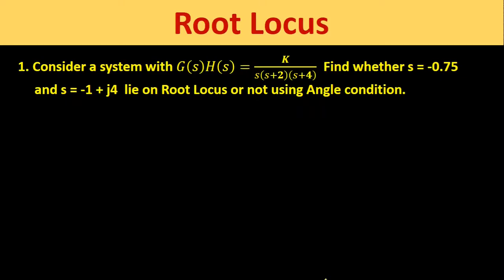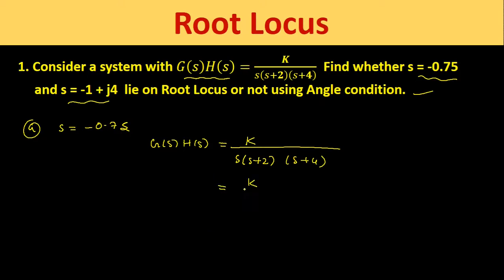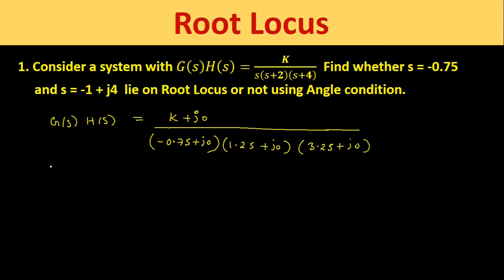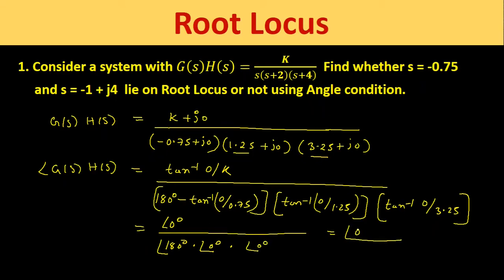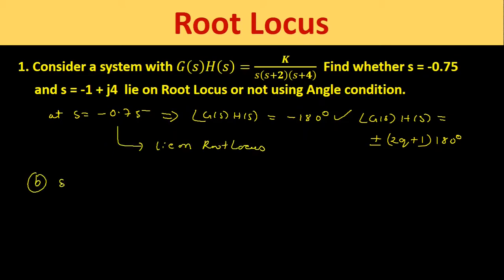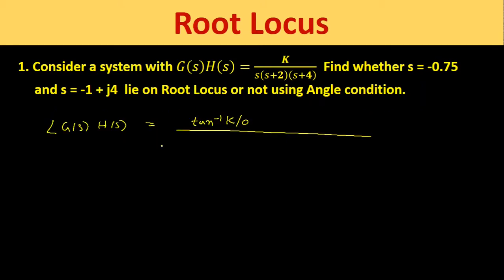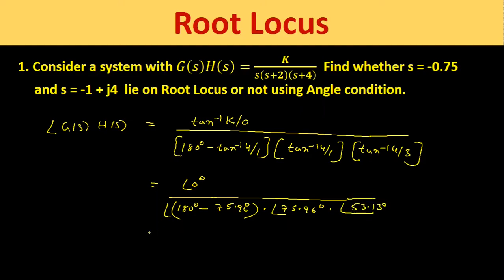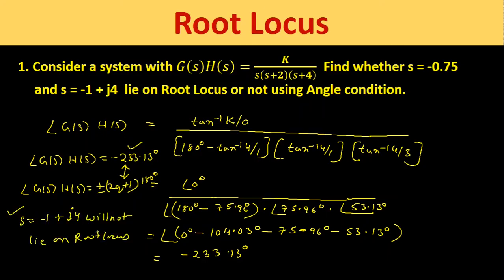Numerical : Angle Condition of Root Locus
1. Consider a system with 𝐺(𝑠)𝐻(𝑠)=𝑲/𝑠(𝑠+𝟐)(𝑠+𝟒)   Find whether s = -0.75
     and s = -1 + j4  lie on Root Locus or not using Angle condition.